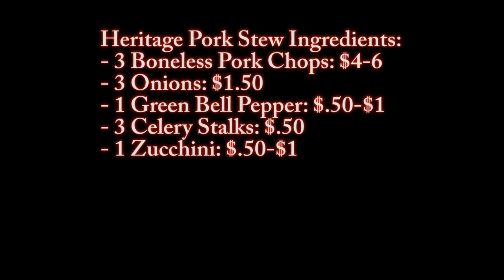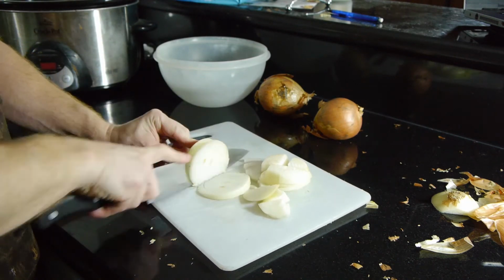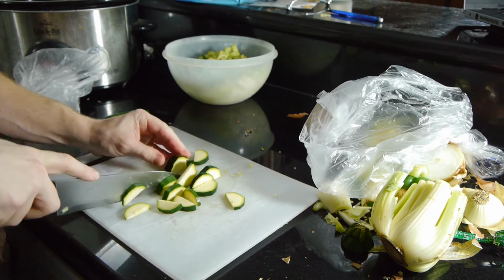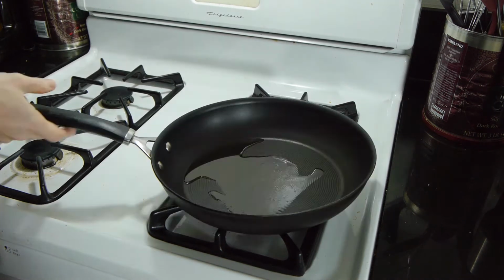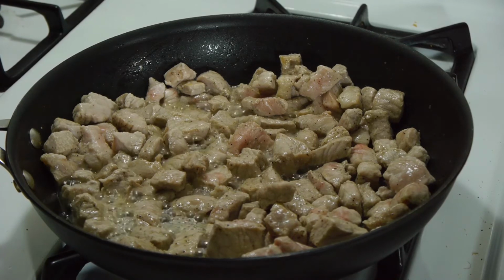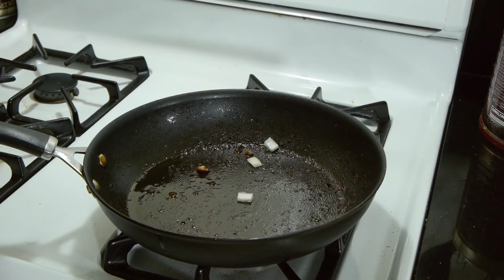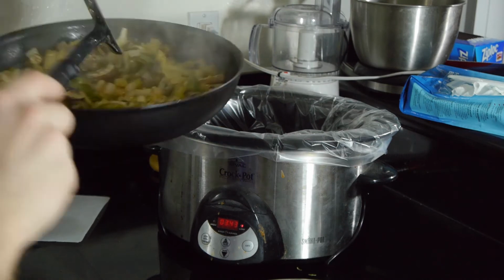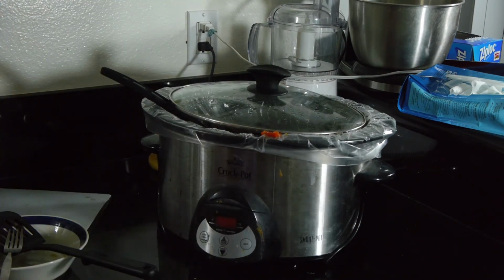Episode 25: My Family's Pork Stew Recipe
Aye, every family has a recipe they pass down o'er the years.  Mine has several; some of them are even edible.  This pork stew is very nostalgic for me, and as such brings up many good memories.

Jacques, of course, messed up again, so ye can blame all problems on him.

Also in this episode, Ken gets bored of narrating how tae chop veg, and instead waxes nostalgic about the reason he learned how tae cook: tae impress the ladies.

Music credits
To Doug Maxwell, for "St. Patrick's Parade,"

and